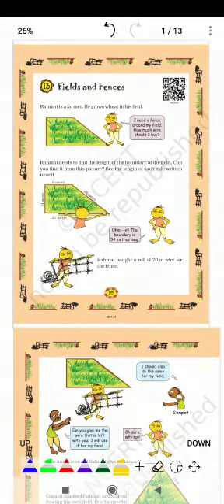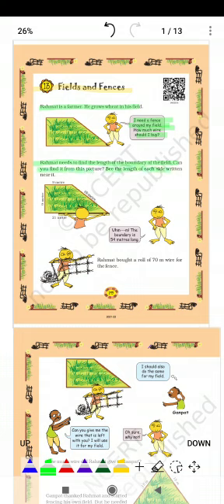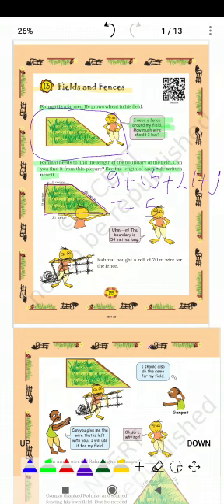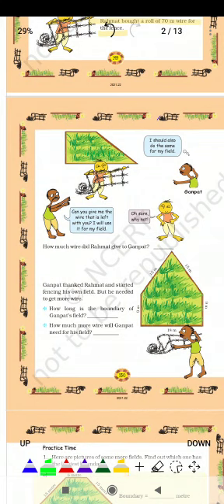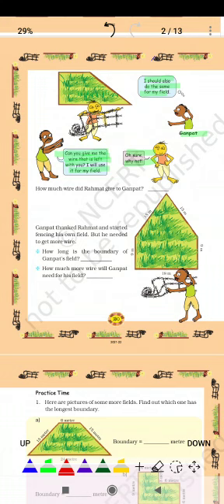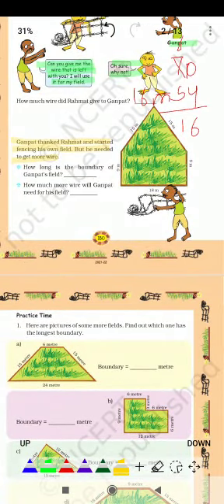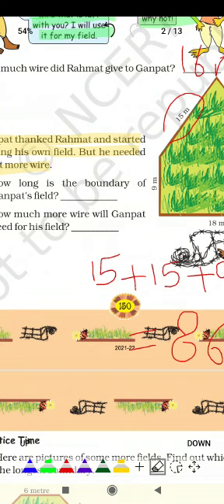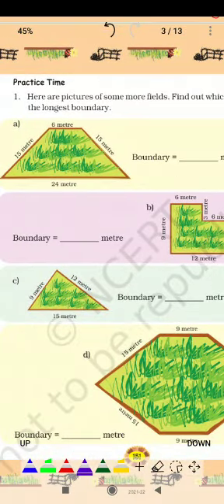Class- 4bject- MathsTpic- Fields and Fences exerciseBy Riya